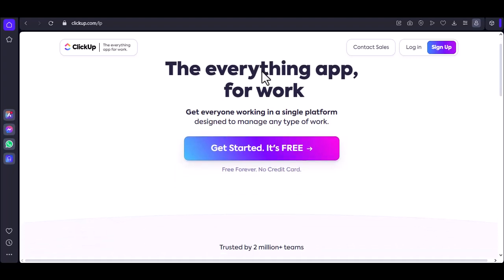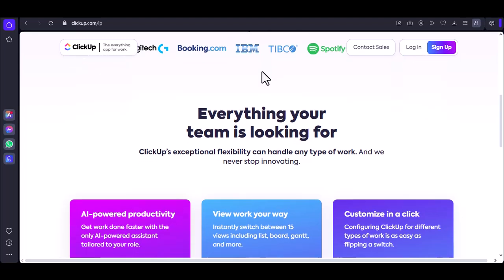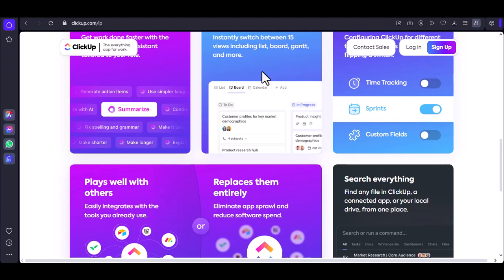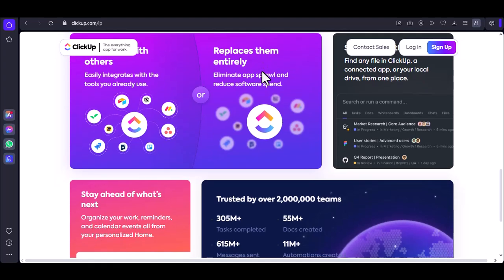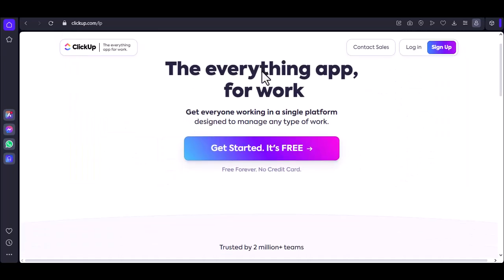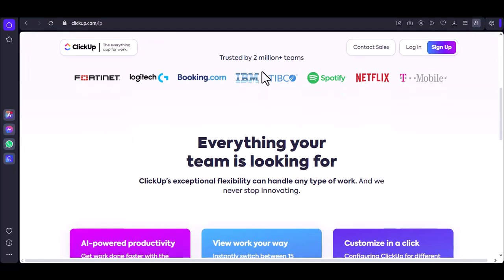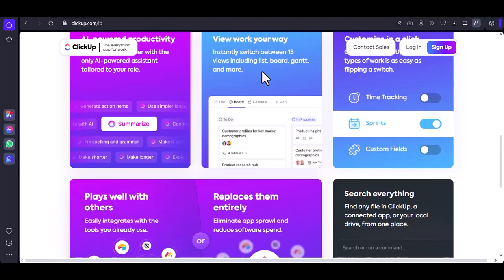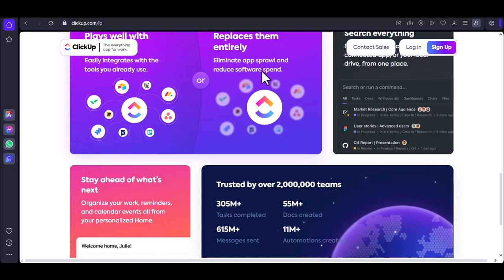Can I download ClickUp for PC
In this video, you will learn about Can I download ClickUp for PC

9 YouTube Channel Ideas to Help You Choose Your Own

✅IGNORE THIS
Related Search: